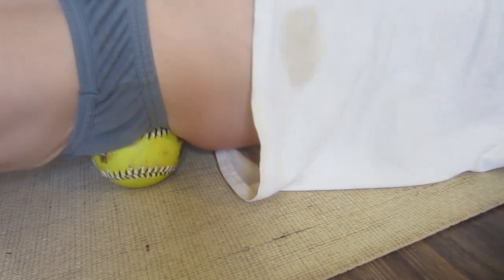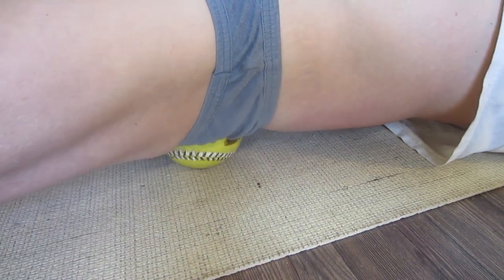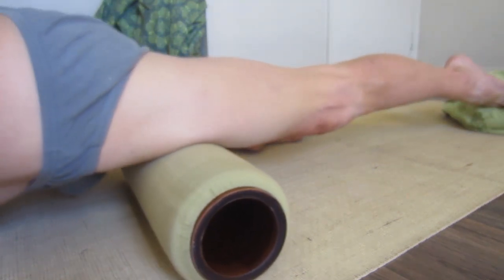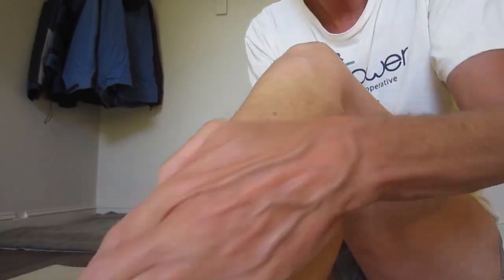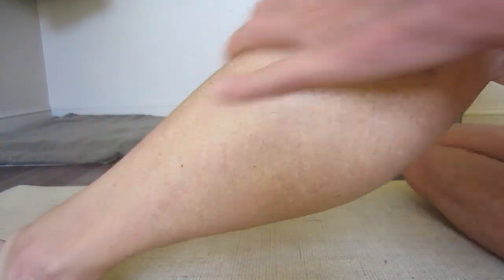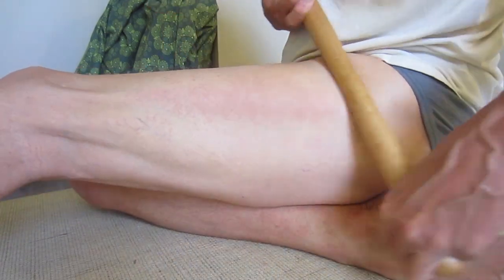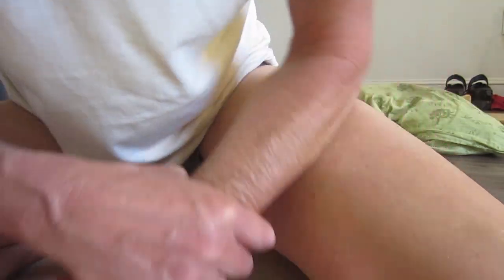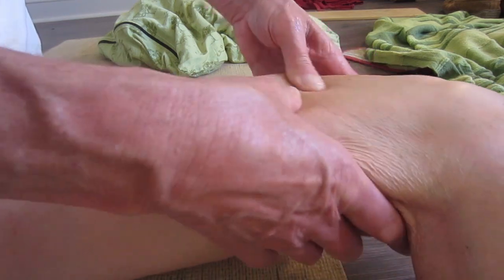Popping Snapping Hip Syndrome! Exercises that Really Work! (NOT From a P.T. or Chiropractor!)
Popping or snapping hip syndrome needs exercises that really work!  Learn how to do massage for a popping hip joint followed by stretches.  Snapping hip syndrome can be relieved by releasing the muscles in and around the buttock and legs.

The Piriformis, gluteal and deep hip rotator muscles need stretching and massage so that the tendon causing the popping will not be tight anymore.

Also, for snapping hip do massage on the quads, hamstrings and lower leg muscles like the Perineal major and minor.  Then stretch all the muscles for maximum relief.

Chiropractors and physical therapists do not know how to release snapping hip syndrome!  They are all caught up in their little exercises that do not get the job done properly.

You may feel the popping in your hip when walking, running or lifting your leg.  This is because the tendon is being stretched over the ball and socket joint of the femur and pelvic bone.  The tendon is doing this because the muscles are TIGHT!